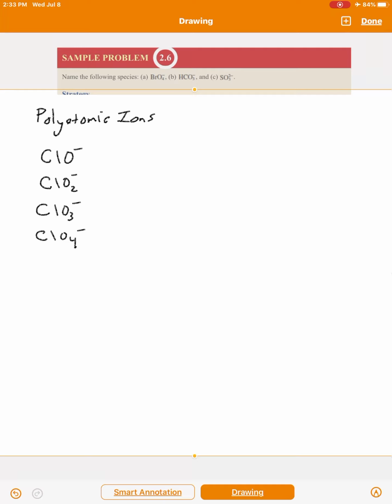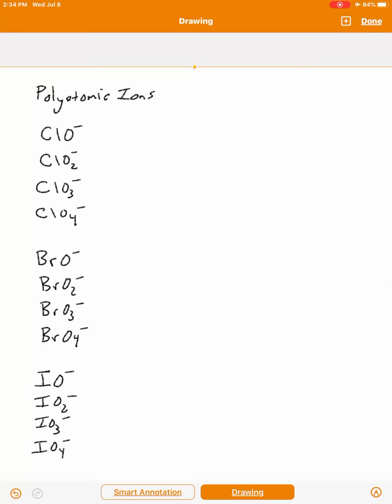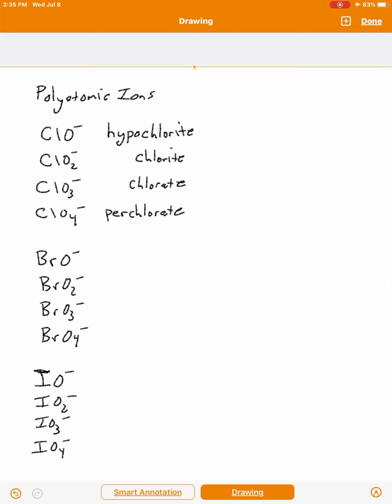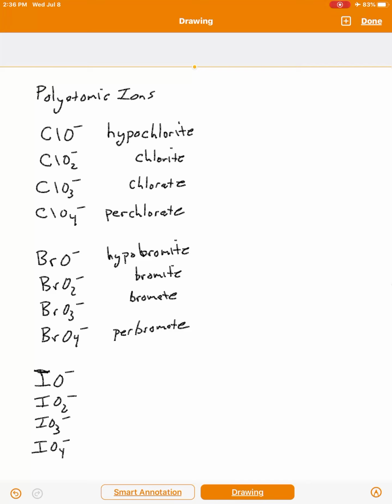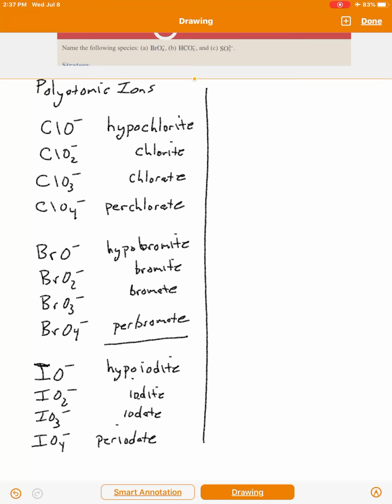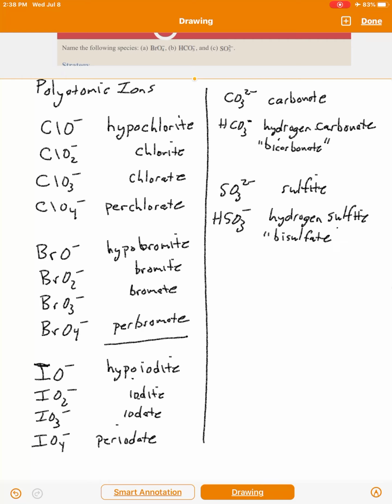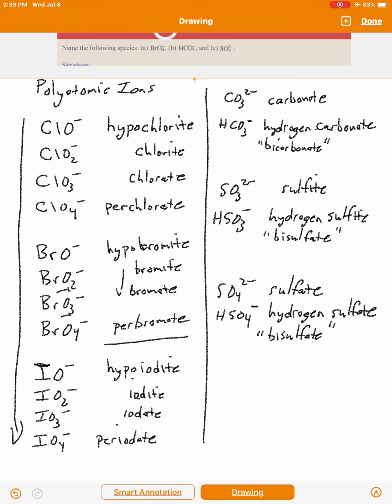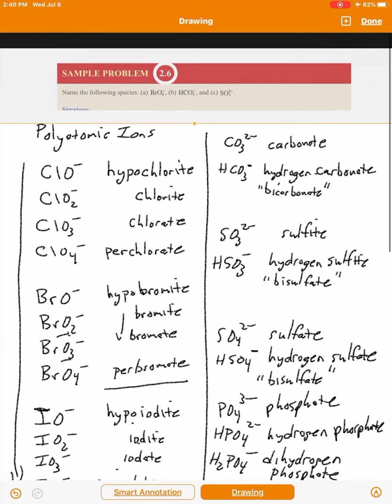Sample Problem 2.6